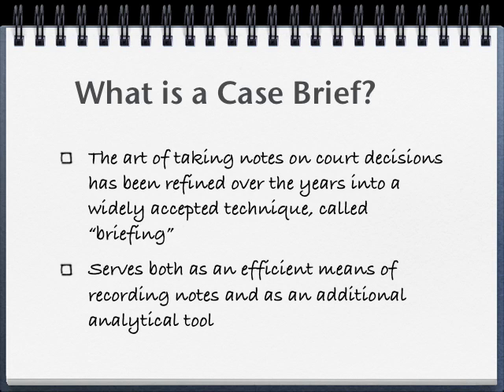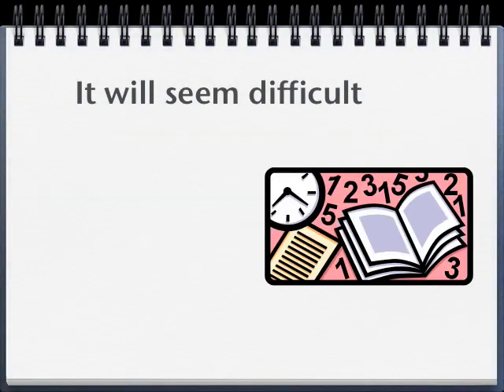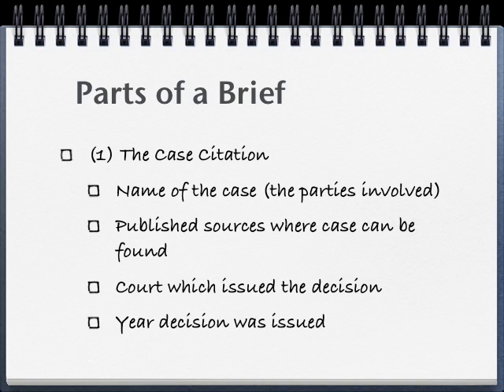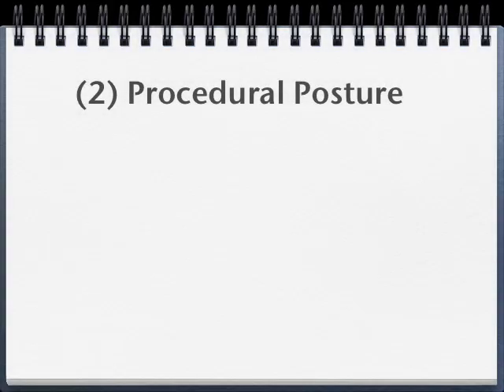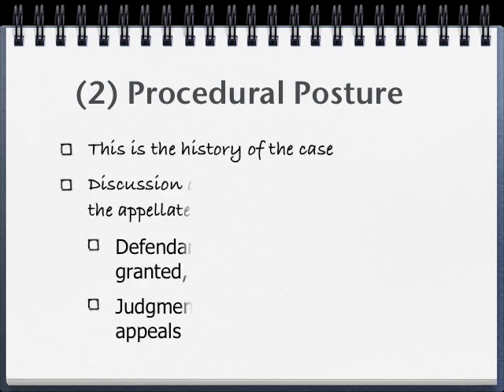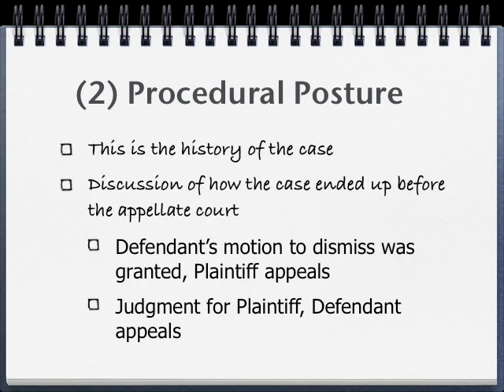The Case Brief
This is a overview on the legal skill you will develop by reading and taking notes on legal decisions.